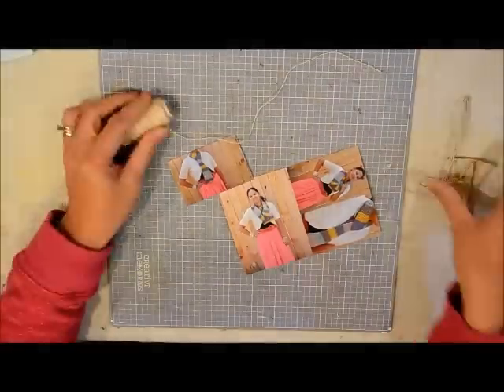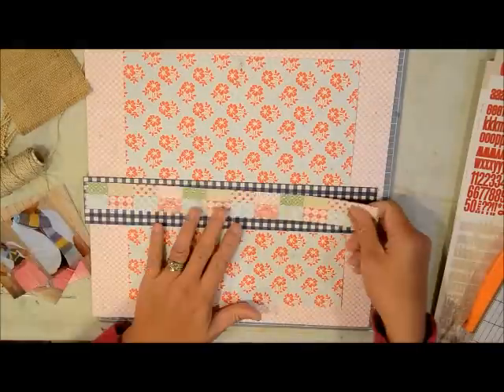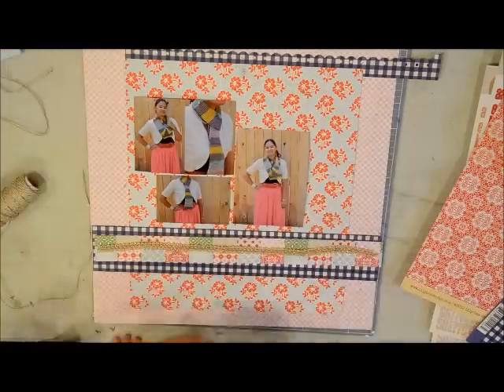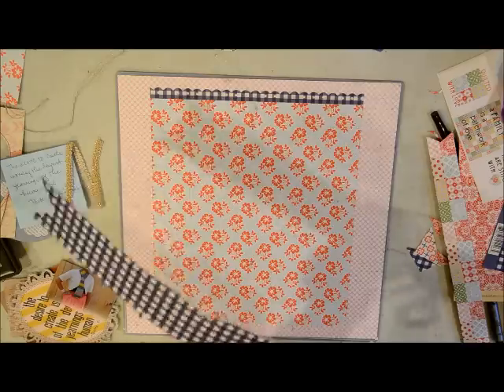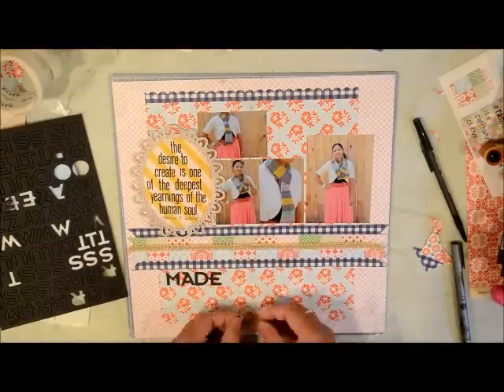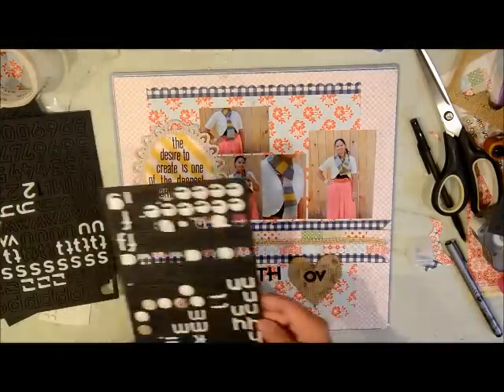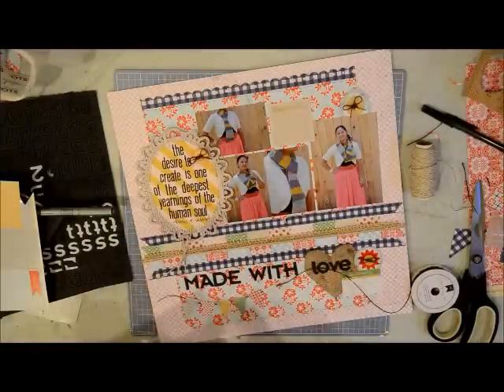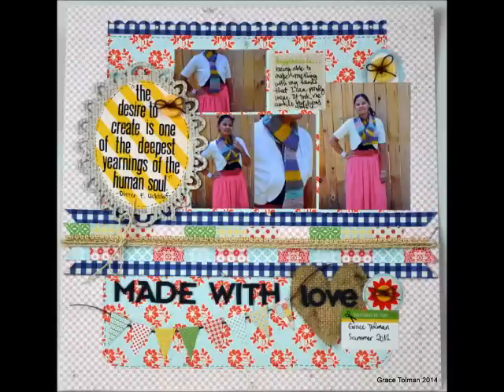Scrapbook Process video #24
"Made with love" layout